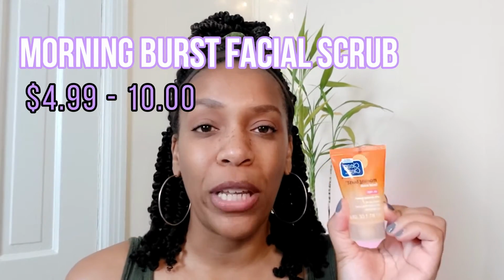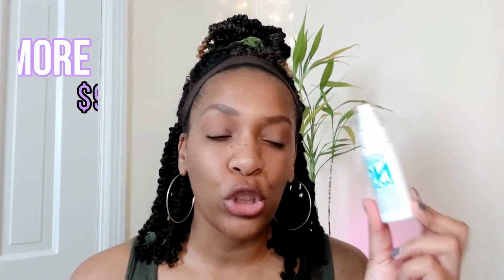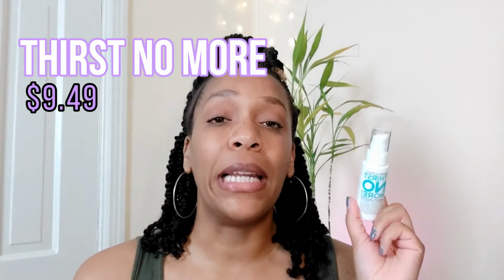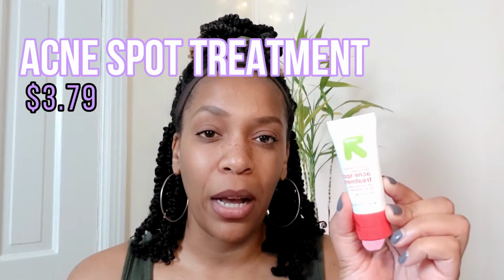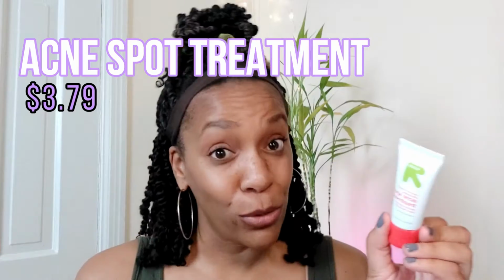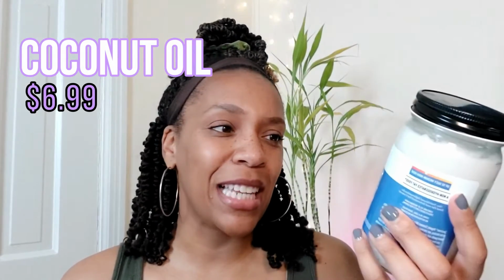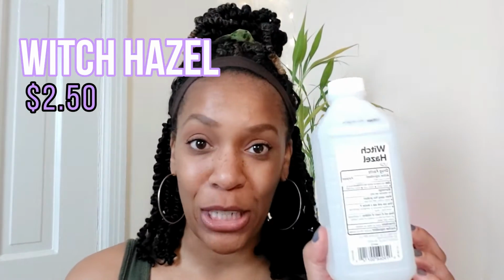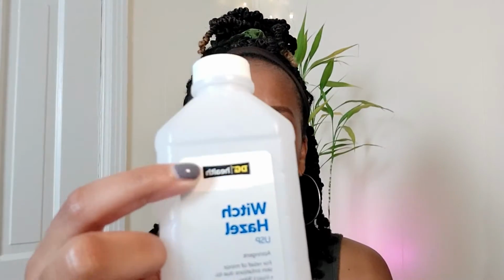AFFORDABLE SKINCARE | COMBINATION SKIN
Hey! If you're looking for affordable skincare options, you've come to the right place.  I have some great options if you have combination skin like I do.  All the products listed in this video are affordable!